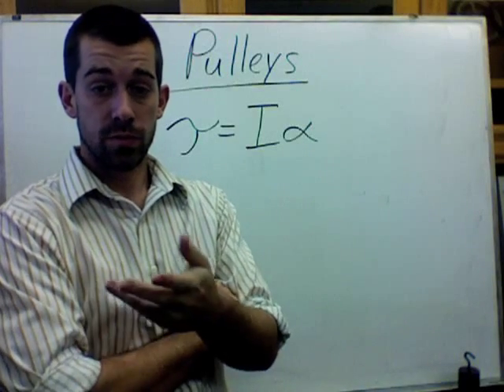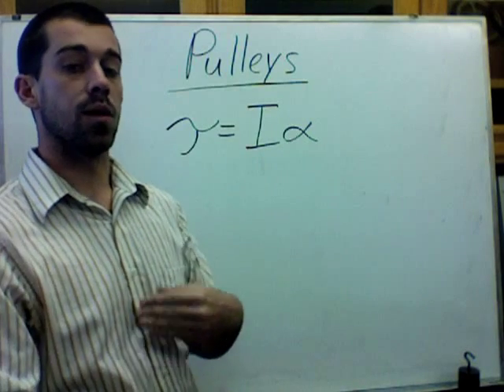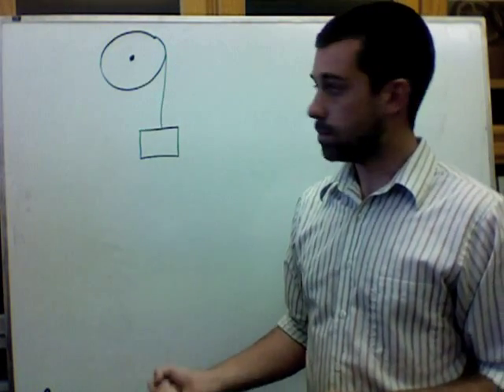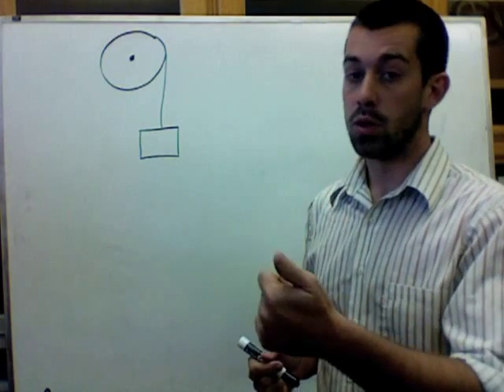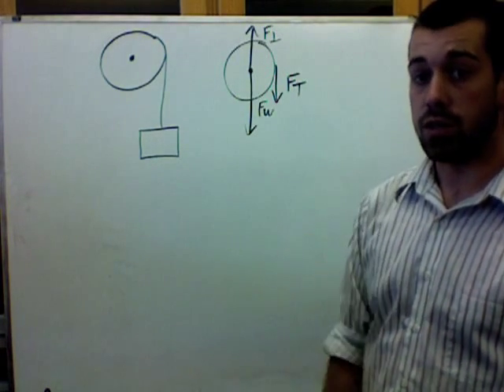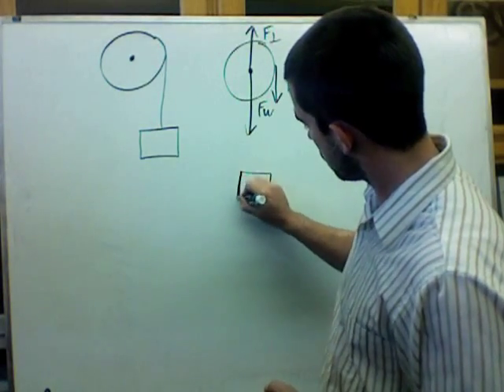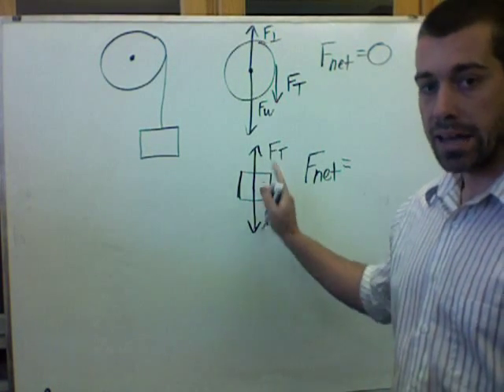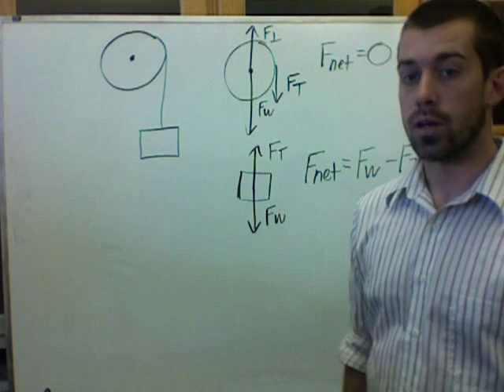Pulleys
Explanation of how to solve pulley problems on the AP Physics C Mechanics exam.  Continued in Pulleys II.